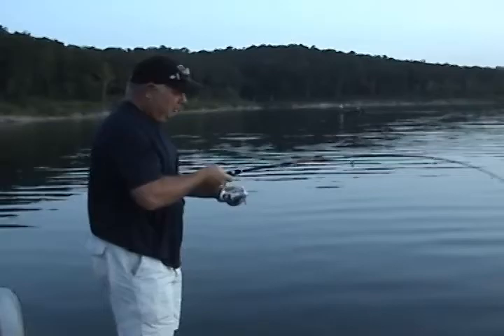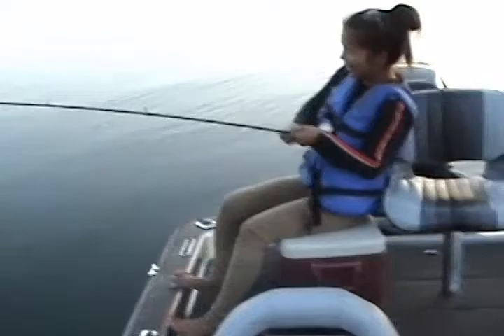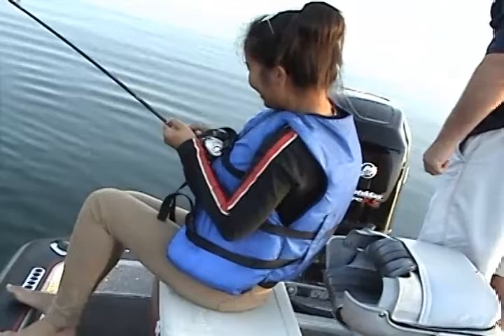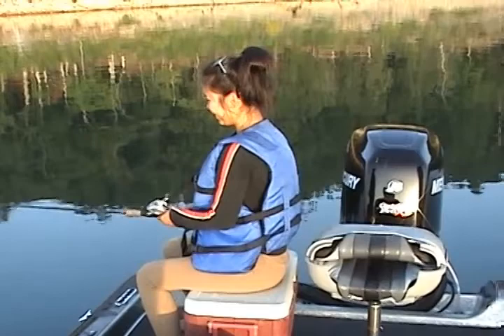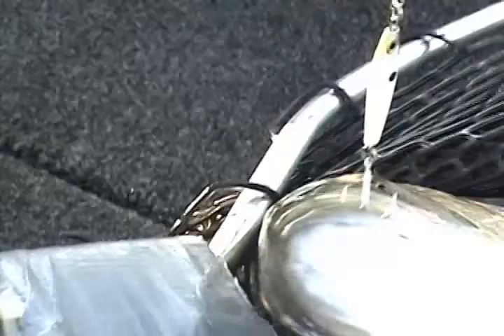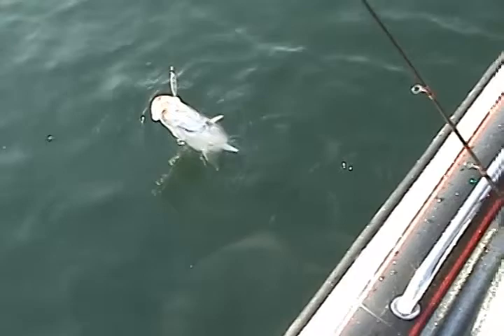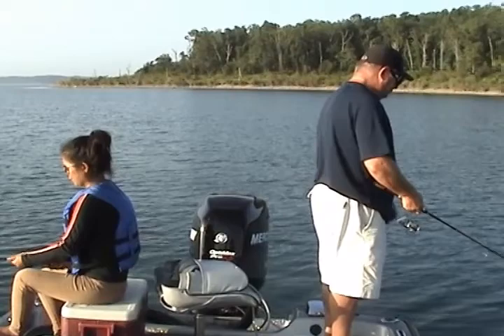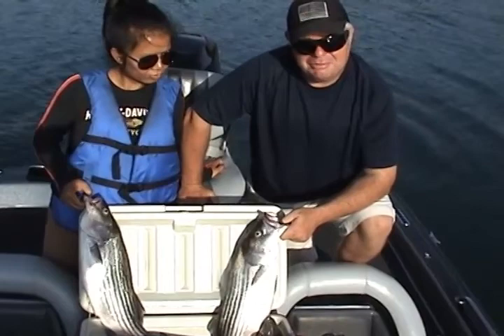Novice Fisherman using the Bink Spoons.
This video shows that anyone of any skill level can catch fish usisng the Bink Spoon